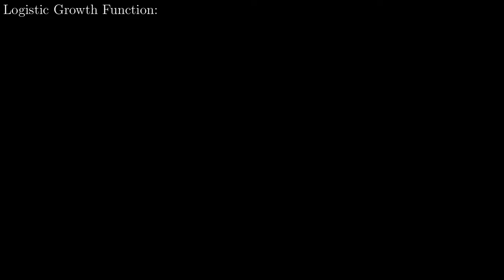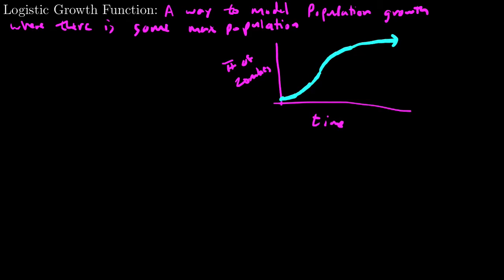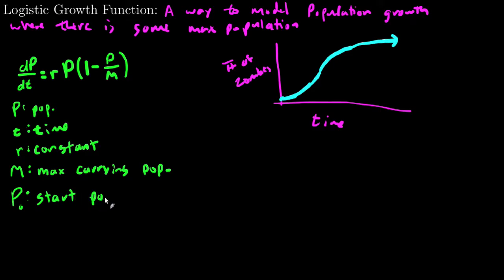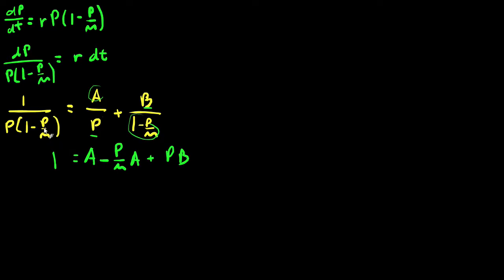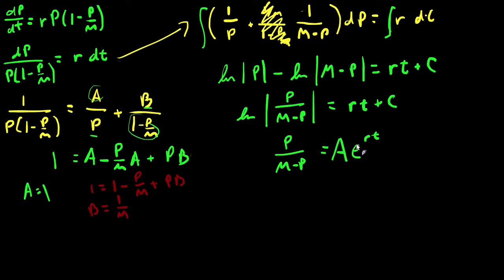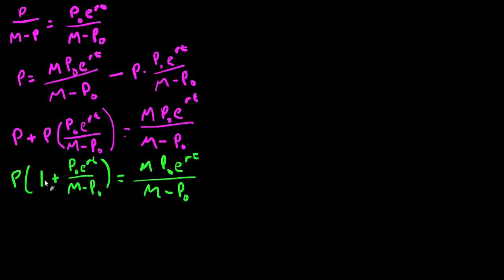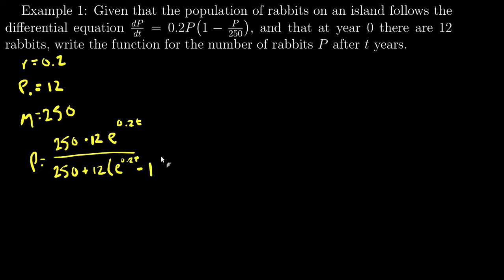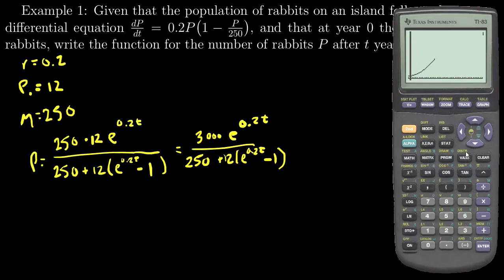Applications of Integrals: Logistic Growth Function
In this video we will learn about the logistic growth function for population growth.

Intro: 0:24
Derivation: 5:42
Example: 13:34